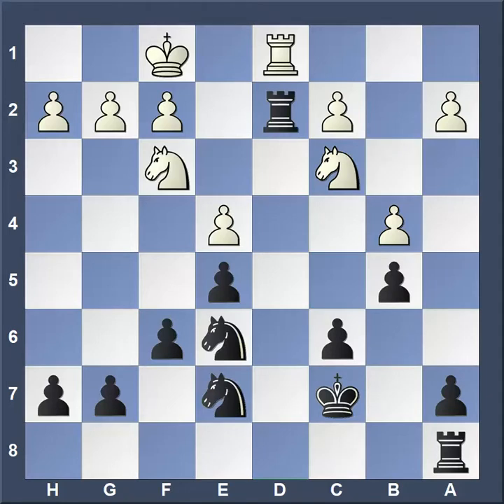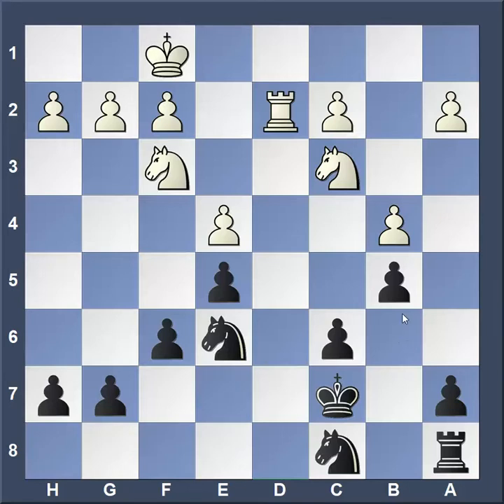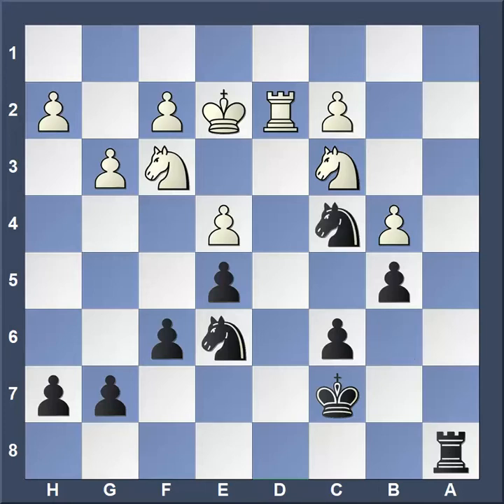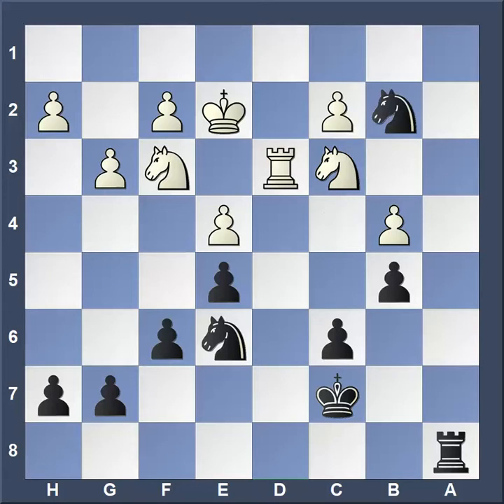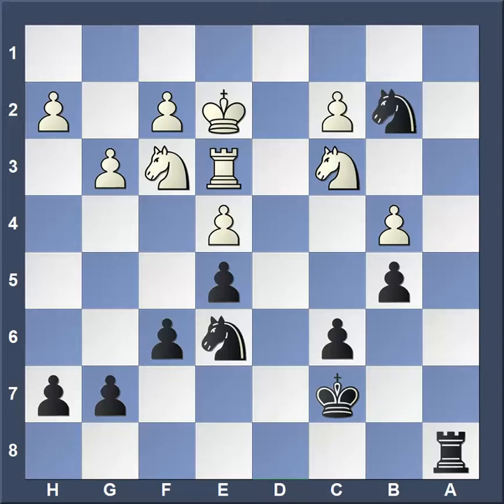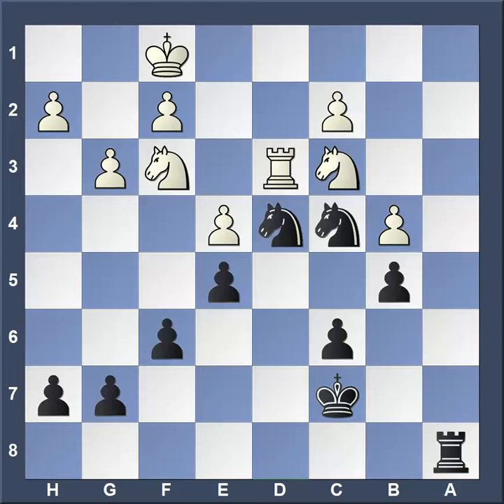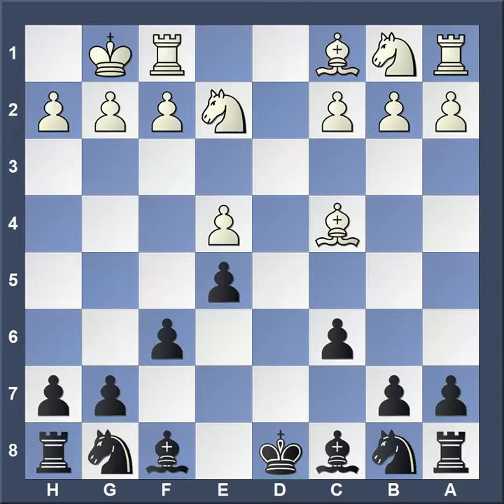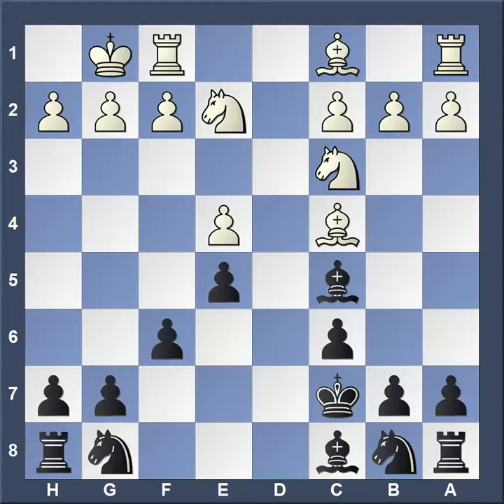Westchester Chess Academy Fall 2018 Week 5 4pm